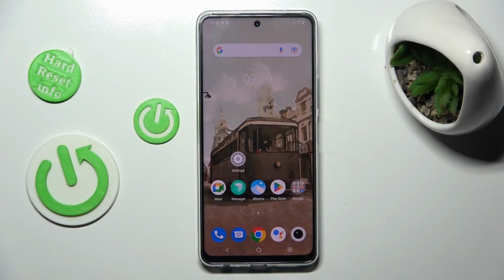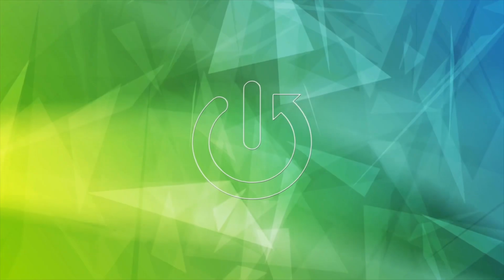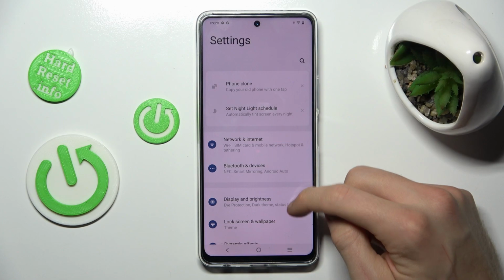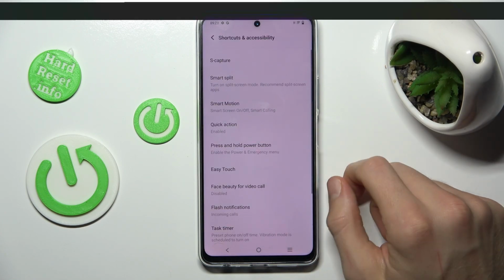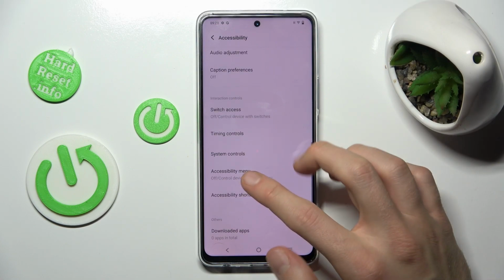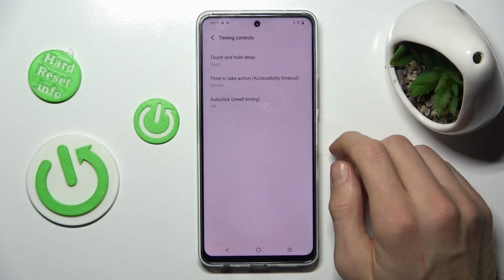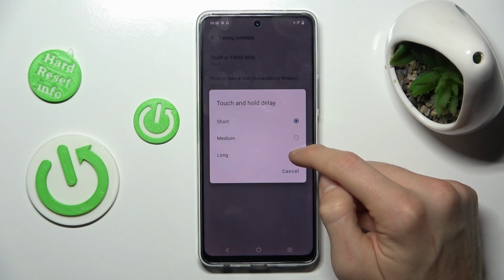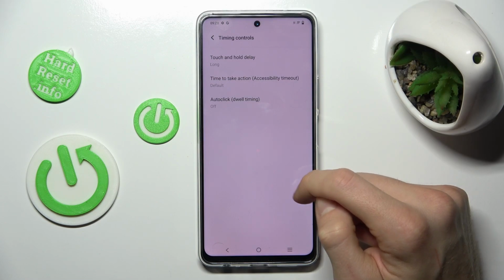How To Delay Clicks on VIVO Y36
Find out more info about VIVO Y36:
Unlock the advanced functionality of delaying clicks on your VIVO Y36 with this comprehensive guide. Follow our steps and learn the intricacies of adjusting click delays to suit your unique preferences and needs. Explore the possibilities of a personalized user experience by fine-tuning the click delay feature on your VIVO Y36.

How to set click delays on VIVO Y36? How to customize click timing for optimal user experience on VIVO Y36? How to adjust click delays to match your preferences on VIVO Y36?